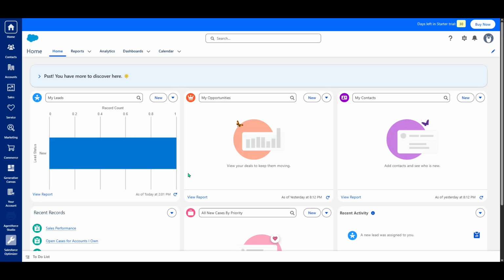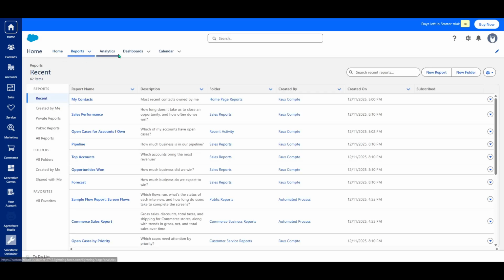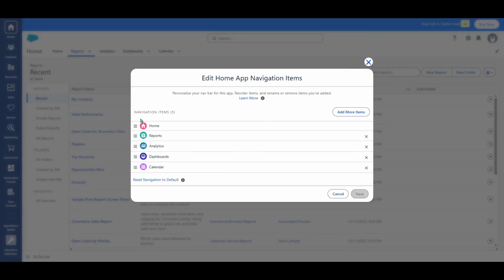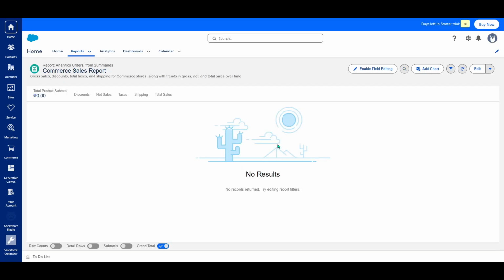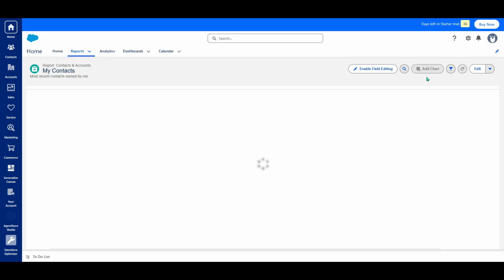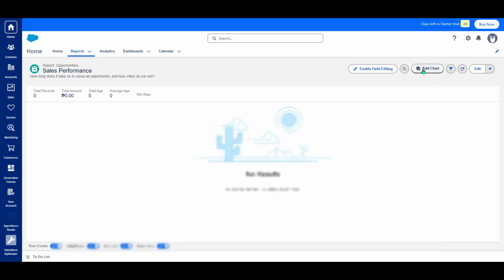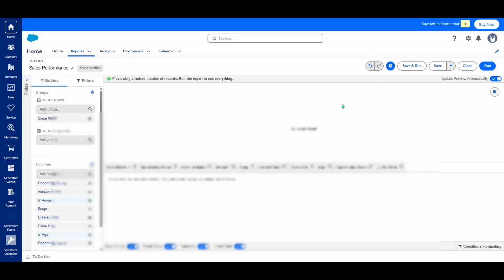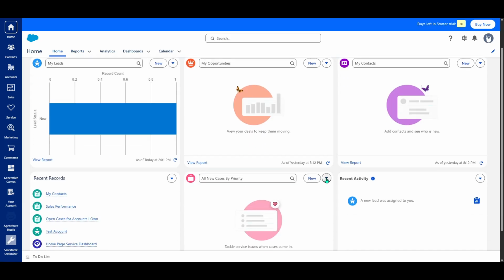How to Add a Chart to a Salesforce Lightning Report (2025 Step-by-Step Beginner Tutorial)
Learn how to add a chart to a Salesforce Lightning report the easy way! In this 2025 step-by-step beginner tutorial, I’ll show you how to turn a standard Salesforce report into a visual chart, choose the right chart type, customize labels and groupings, and use charts to better analyze and share your data. Perfect for beginners and Salesforce admins who want clearer, more visual reports.

how to add a chart to a salesforce lightning report, salesforce report charts tutorial 2025, add chart to salesforce report step by step, salesforce lightning reporting for beginners, create charts in salesforce reports, salesforce report visualization guide, beginner salesforce admin tutorial, crm reporting charts, salesforce chart types explained, build visual reports salesforce, salesforce reporting basics